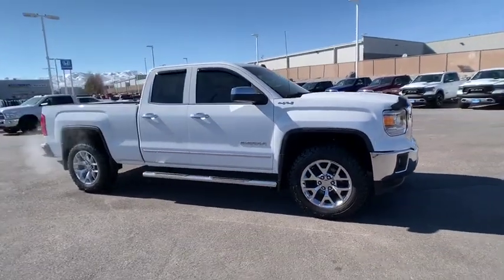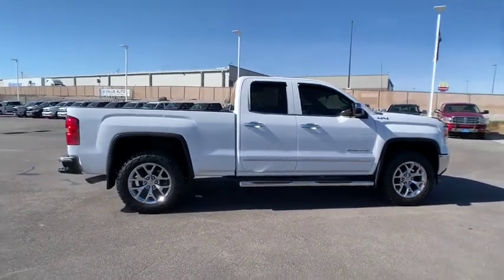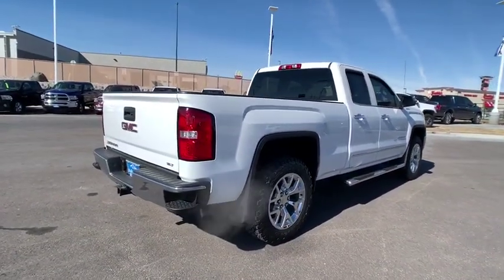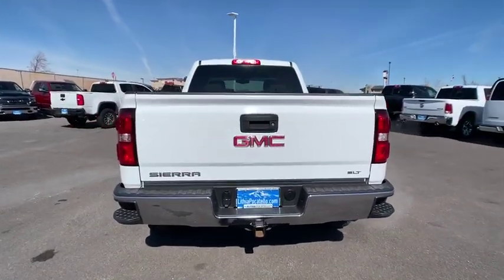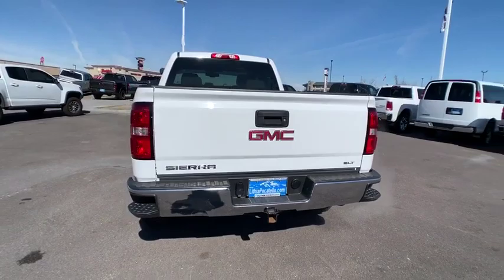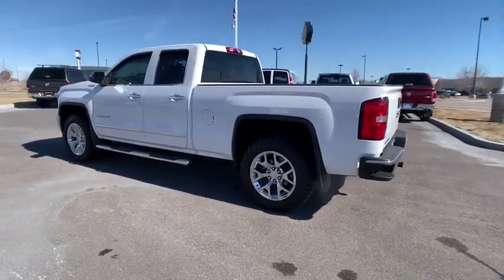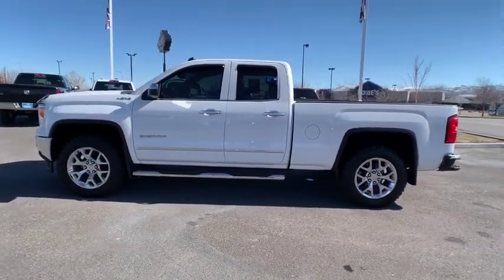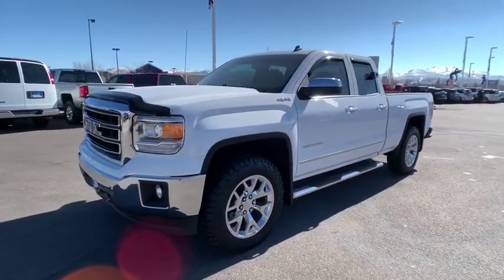2014 GMC Sierra Pocatello, Idaho Falls, Twin Falls, Burley, Rexburg, ID EZ347307C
Used 2014 GMC Sierra available in Pocatello, Idaho at Lithia Chrysler Jeep Dodge Ram of Pocatello. Servicing the Idaho Falls, Twin Falls, Burley, Rexburg, ID area.
2014 GMC Sierra 4WD Double Cab 143.5 SLT - Stock#: EZ347307C - VIN#: 1GTV2VEJ3EZ347307

EPA 20 MPG Hwy/14 MPG City! ONLY 48468 Miles! Heated Leather Seats CD Player Back-Up Camera Onboard Communications System Dual Zone A/C Remote Engine Start 4x4 TRANSMISSION 6-SPEED AUTOMATIC ELEC... Hitch SEE MORE! KEY FEATURES INCLUDE: Leather Seats 4x4 Heated Driver Seat Back-Up Camera CD Player Onboard Communications System Trailer Hitch Remote Engine Start Dual Zone A/C Heated Seats Heated Leather Seats Keyless Entry Privacy Glass Steering Wheel Controls Heated Mirrors Electronic Stability Control. OPTION PACKAGES: ENGINE 6.2L ECOTEC3 V8 WITH ACTIVE FUEL MANAGEMENT Direct Injection and Variable Valve Timing includes aluminum block construction (420 hp [313 kW] @ 5600 rpm 460 lb-ft of torque [624 Nm] @ 4100 rpm) WHEELS 20 X 9 (50.8 CM X 22.9 CM) CHROME ALUMINUM AUDIO SYSTEM 8 DIAGONAL COLOR TOUCH SCREEN WITH INTELLILINK AM/FM/SIRIUSXM/HD with USB ports auxiliary jack SD card slot Bluetooth streaming audio for music and most phones hands-free Smartphone integration Pandora Internet radio and voice-activated technology for radio and phone (STD) TRANSMISSION 6-SPEED AUTOMATIC ELECTRONICALLY CONTROLLED with overdrive and tow/haul mode. Includes Cruise Grade Braking and Powertrain Grade Braking (STD). GMC SLT with SUMMIT WHITE exterior and COCOA / DUNE interior features a 8 Cylinder Engine with 420 HP at 5600 RPM*. EXPERTS ARE SAYING: Edmunds.coms review says . the Sierras thickly padded seats promise plenty of long-trip comfort. Although the cabs basic dimensions are unchanged from those of last year there is a smidge more rear legroom than before. . Great Gas Mileage: 20 MPG Hwy. Price does not include taxes title license and $349 Dealer Doc Fee. Price contains all applicable dealer incentives and non-limited factory rebates. You may qualify for additional rebates; see dealer for details.